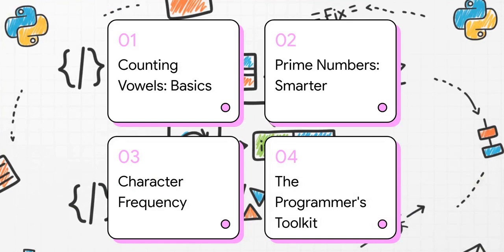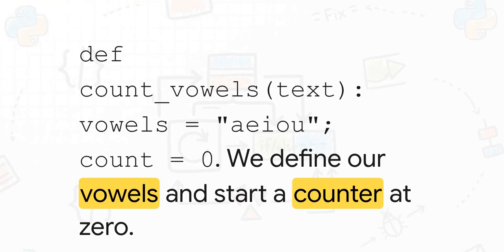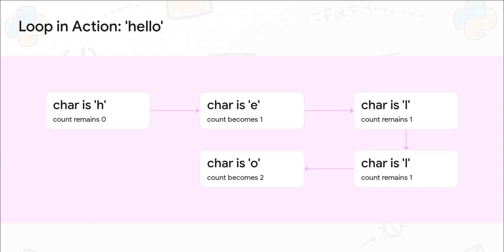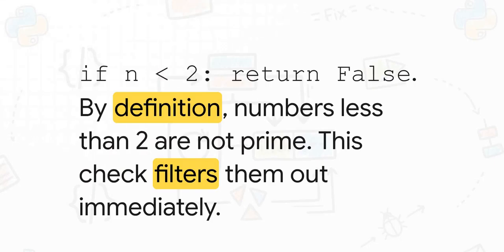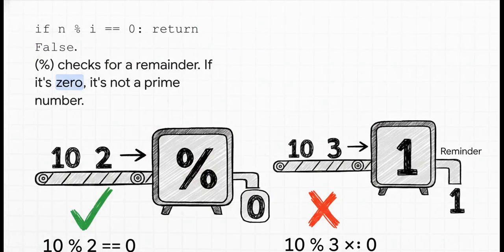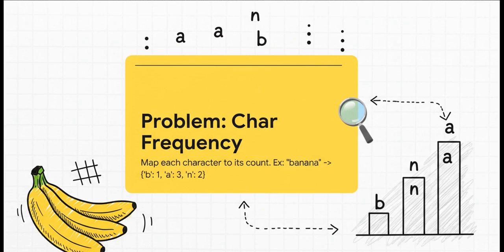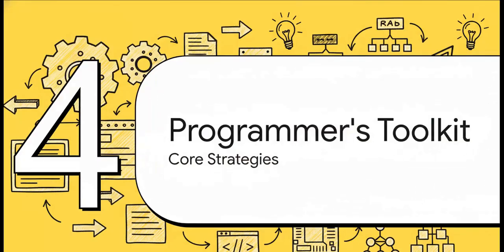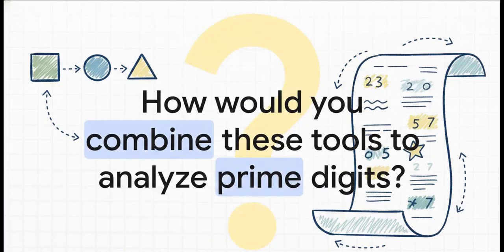Python Programs for Beginners | Vowel Counter, Prime Number Checker & Character Frequency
Welcome back to the Python programming series

In this video, we solve three useful Python programs that help beginners improve their coding and logical thinking skills.

Programs covered in this video:

• Vowel Counter in Python
• Prime Number Checker
• Character Frequency (Histogram)

I explain the logic clearly while writing the code so beginners can easily understand how these programs work.

This video is helpful for:

Python beginners

People practicing coding problems

Interview preparation

Keep practicing these programs to improve your Python skills step by step.